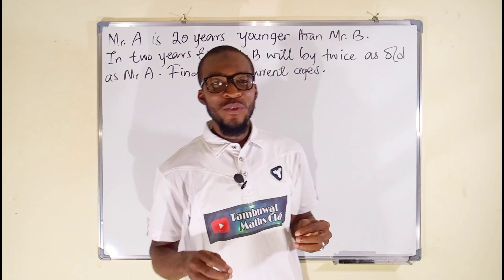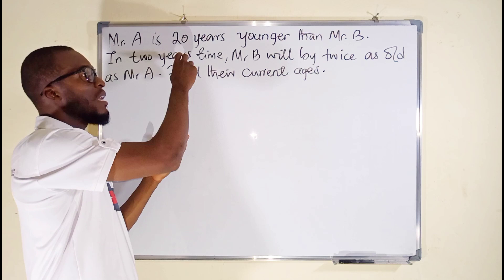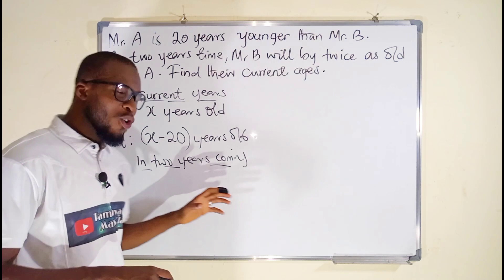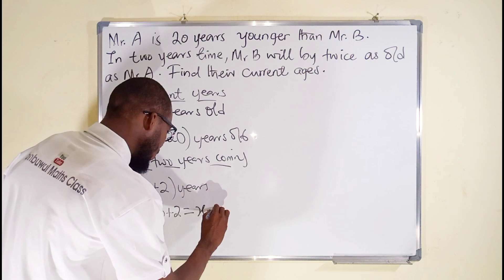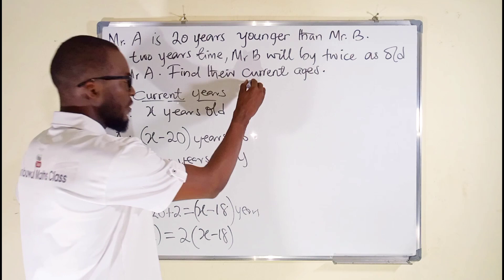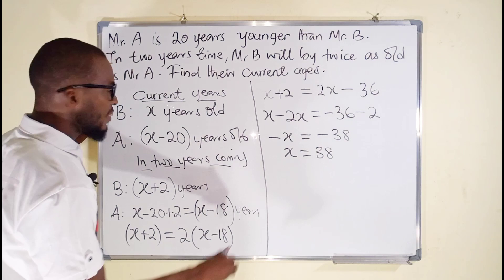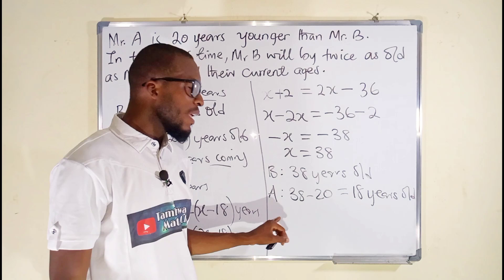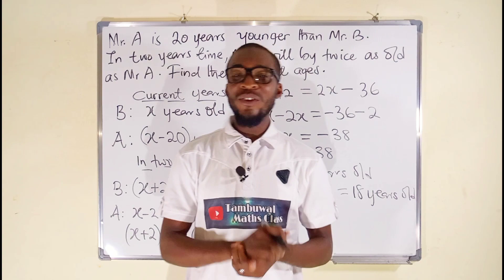Word Problem involving ages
Mr. A is 20 years younger than Mr. B, in the next 2 years, Mr. B will be twice as old as Mr. A.
Find the age of Mr. B.